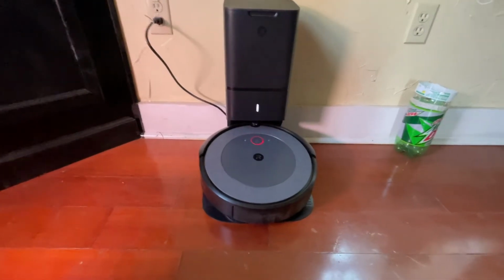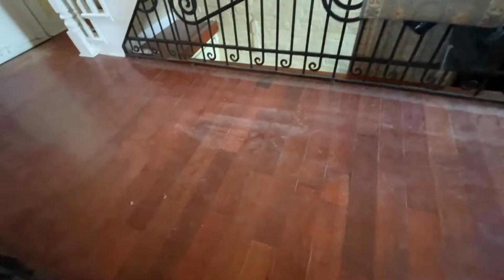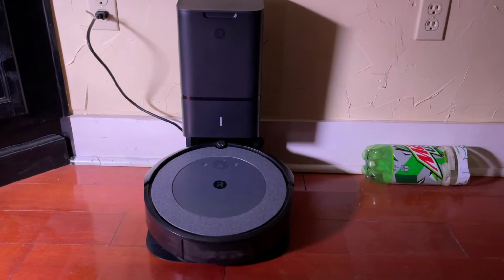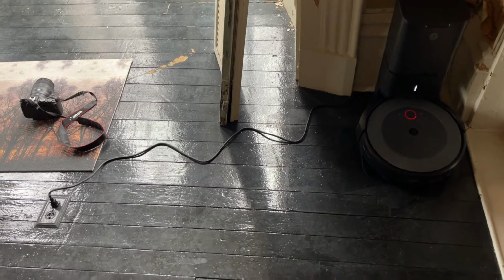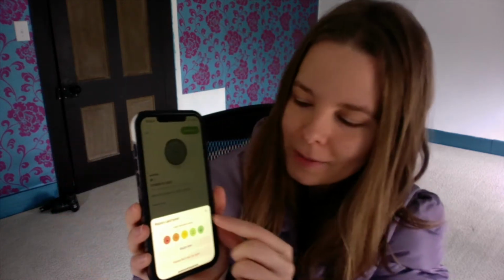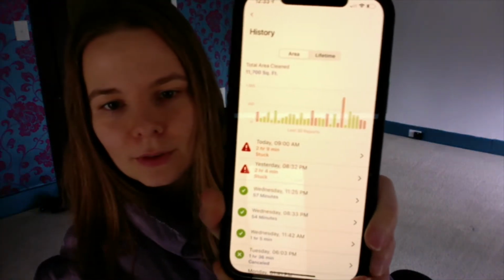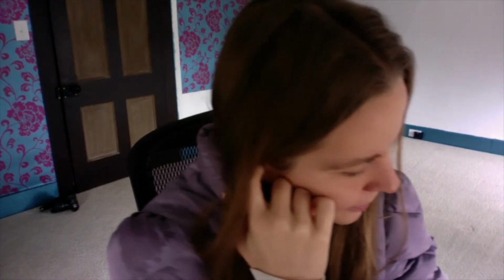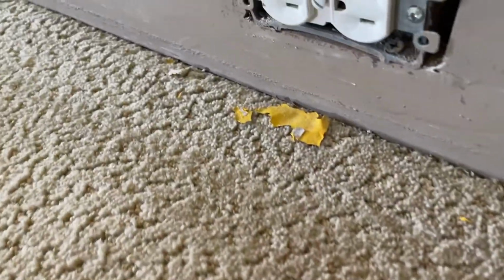iRobot Roomba i3+ Robot Vacuum Prodcut Review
My artwork as journal covers, my poetry, original quotes, and books I’ve published that are for sale on amazon

Amazon Wishlist